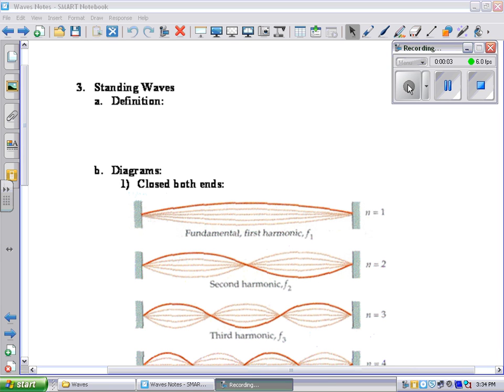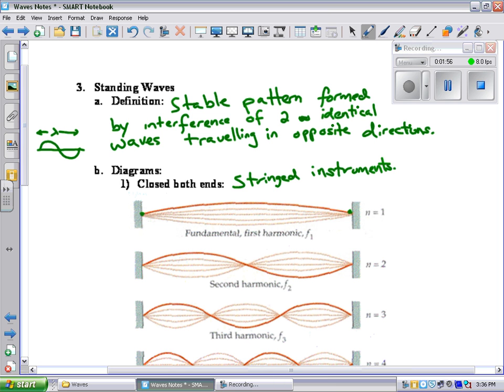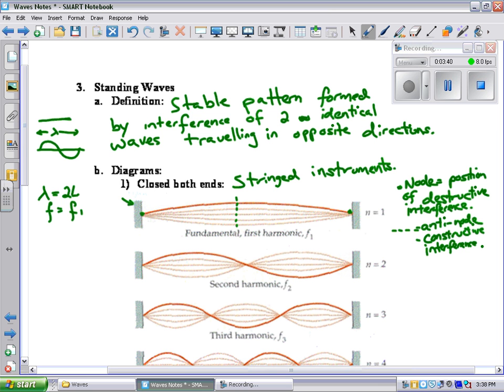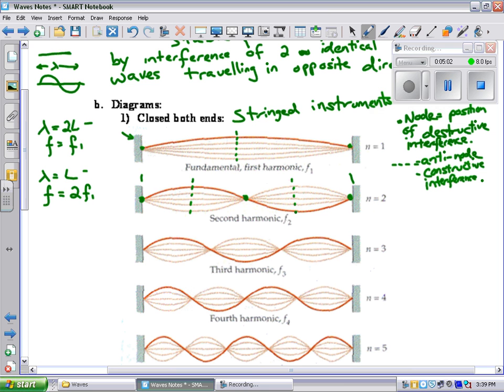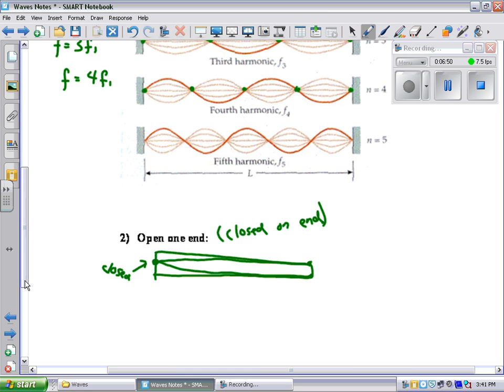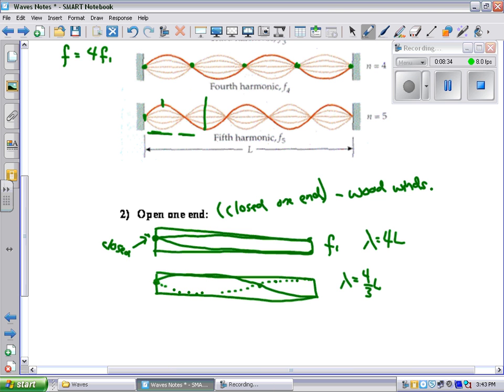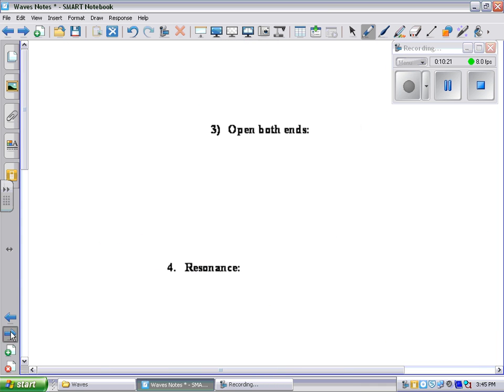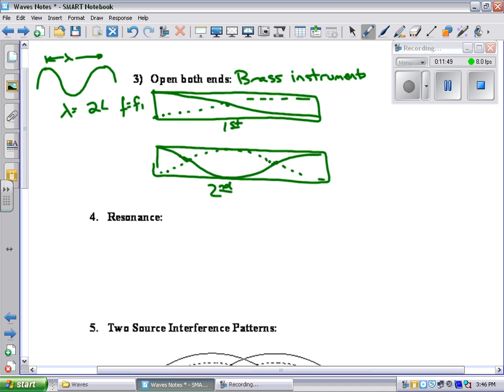Waves video 6 - Standing Waves Notes